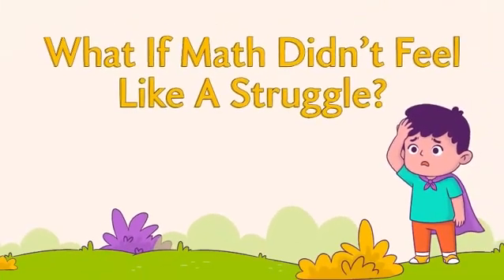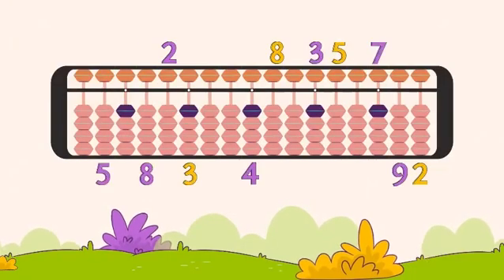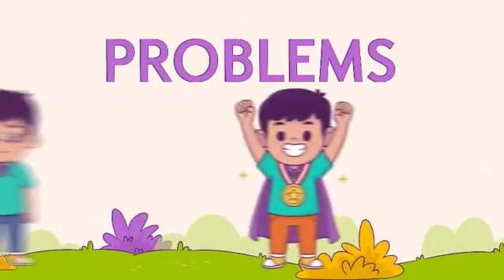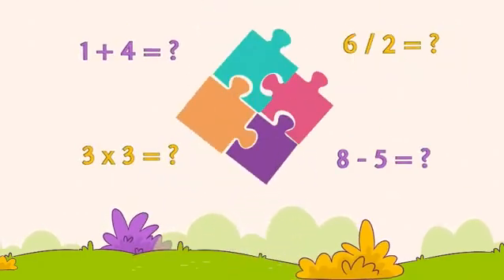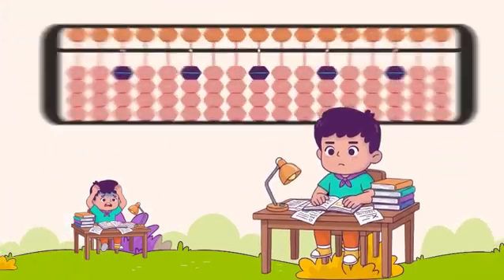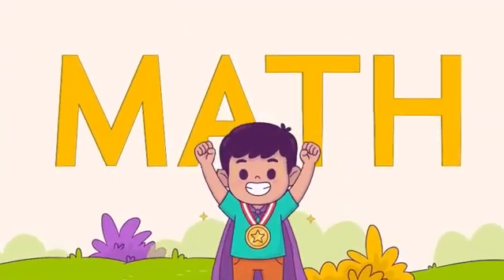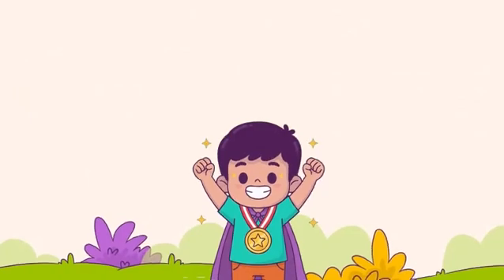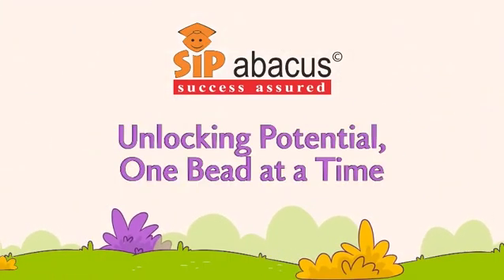How Abacus Training Turns Math Into a Child’s Superpower | Boost Speed, Focus & Memory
What if math didn’t feel like a struggle but became your child’s superpower?
Abacus training transforms the way children understand numbers through a clear, visual learning method. By working with beads, kids develop strong number sense, pattern recognition, and faster calculation skills—making math fun and stress-free.

Each abacus calculation strengthens logical reasoning as children learn to break problems into smaller steps, analyse them, and solve with confidence. To track beads and numbers, children practise deep focus, improving concentration and attention span—even in distracting environments.

With regular practice, children move beyond the physical abacus and begin visualising calculations in their minds. This mental abacus boosts photographic memory, recall, and mental arithmetic speed. When speed, logic, focus, and memory come together, the results are powerful.

Abacus training helps children grow into confident, independent learners—prepared for school and real-world challenges.
SIP Abacus – Unlocking potential, one bead at a time.